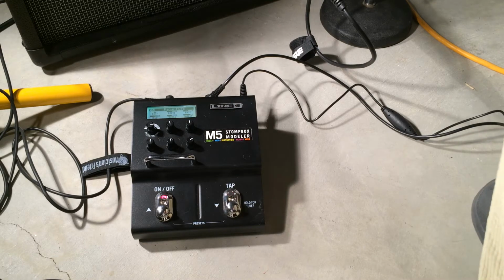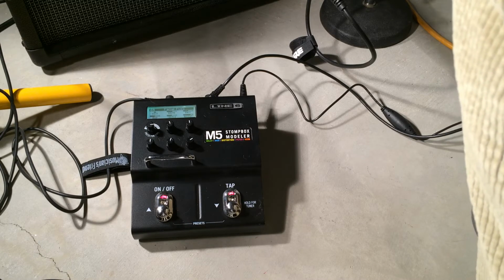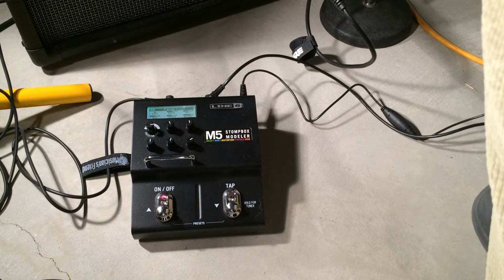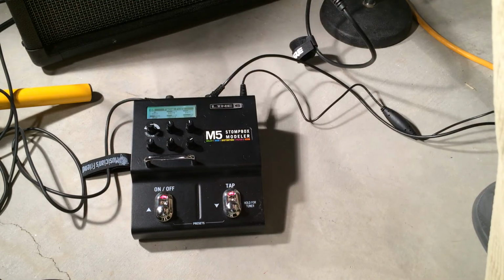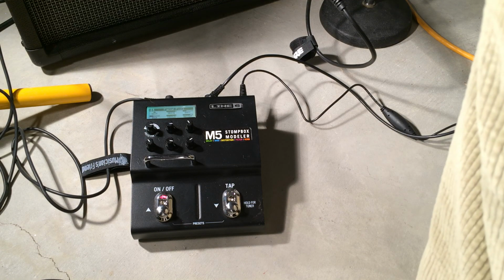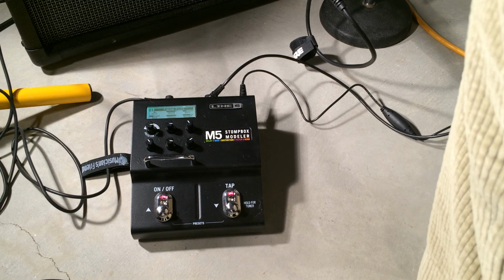Line 6 M5 Stompbox Modeler (Arbiter Fuzz Face) Demo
A video demo of the Line 6 M5 Stompbox Modeler on the "Arbiter Fuzz Face" distortion preset.